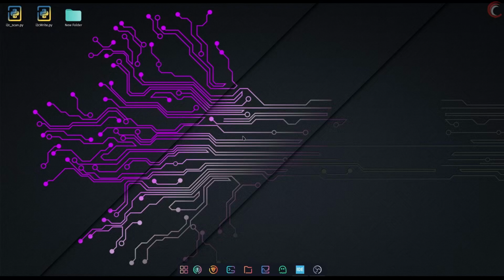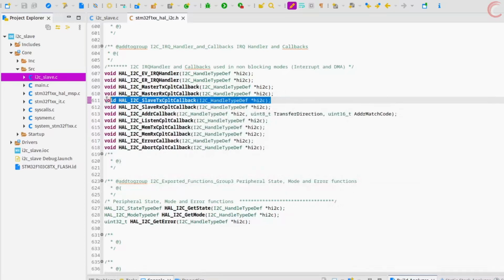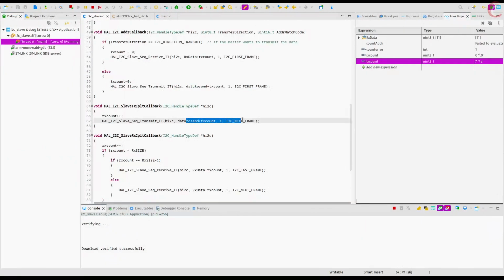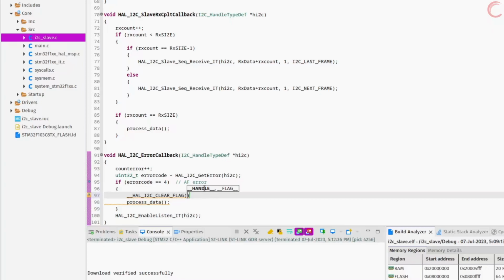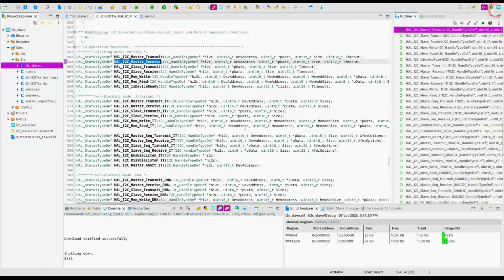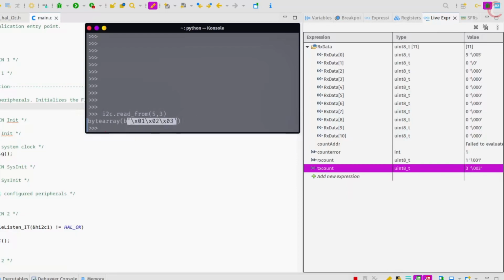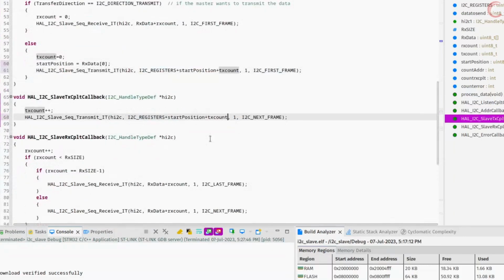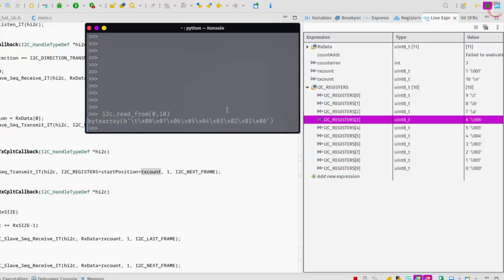STM32 as I2C Slave || PART 6 || Slave Send data to the Master